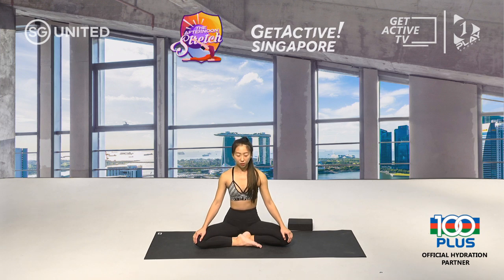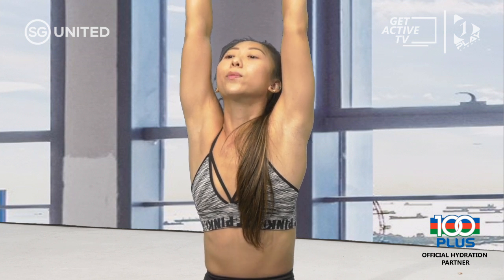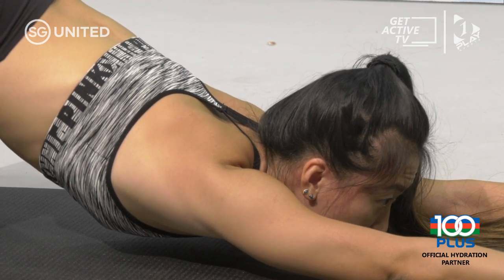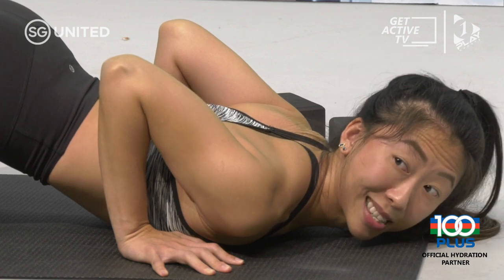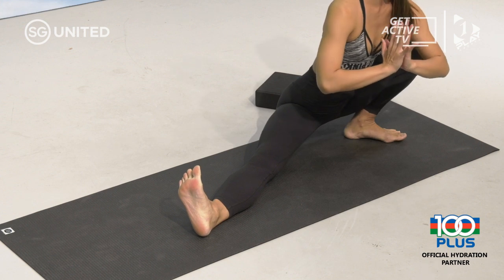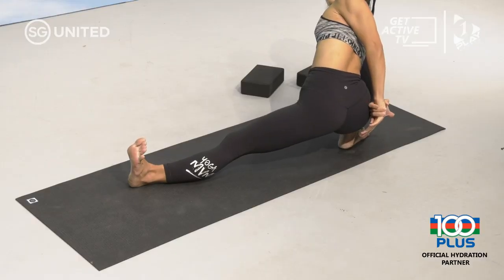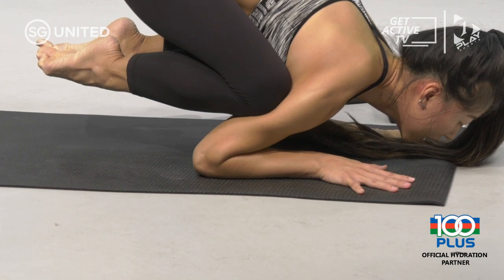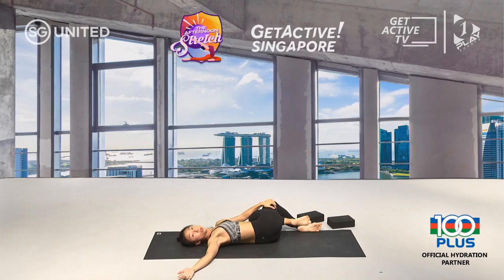Stretch out with Yoga Movement and find your Zen!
The Afternoon Stretch programme is designed to get you off your seats while working from home, to keep you moving and avoid a sedentary lifestyle while staying at home this month.

🔴 LIVE
★ Date: 12 May 2020
★ Time: 3:00 pm (Singapore time)

The programme rundown is as follows:

Segment 1

Seated
Belly breathing
Neck rotations
Shoulder Rolls
Triceps Stretch
Eagle arms
Seated twists
Seated Cat/Cow
Wrist Stretches

Table top calf stretch
Tiger pose
Puppy
Pec stretch
Cobra twists
Downward Dog

Standing Side Body Stretch + Standing backbend
Tip toe
Yogic Squat with twists
Plank
Knees, Chest, Chin Push Up
Downward Facing Dog
Half Chaturanga Push Up
Downward Facing Dog
Child's Pose

Segment 2

Standing Sequence 1 - 3 breaths each
Tree
Warrior 2
Side Angle
Reverse Warrior
Triangle
Wide Legged Forward Fold
Side Lunge (Bind)
Half Split + Twist & Elbow to toe
Lizard (Option Full Split)
Push Up x3
Downward Dog

Repeat other side

Standing Sequence 2 - 3 breaths each
Eagle
Goddess Pose Twists
Side Lunge (half crow)
Seated Side Stretch
Seated Forward Fold
Pyramid Pose
Revolved Triangle
Push Up x3
Downward Dog

Repeat other side

Dolphin Pose (10 slow counts)
Dolphin push up (5+5)
Child's pose

Segment 3

Boat - seated crow
Roch to chair
Baby Crow x2
Crow X2

Cool down 5 breaths each
Sit on heels to rest stretch shoulders
Camel - Hero
All 4s - Pigeon + twist - seated twist
Paschimottanasana

Supine
Windshield wiper
Bridge
Eagle legs supine twist
Happy baby
Knees to chest
Savasana

Unsure of what you can do during CircuitBreaker? From fitness to wellness, skills and knowledge based activities, we've got you covered!